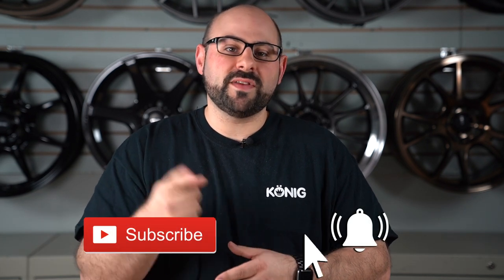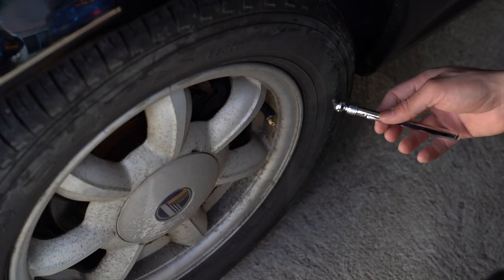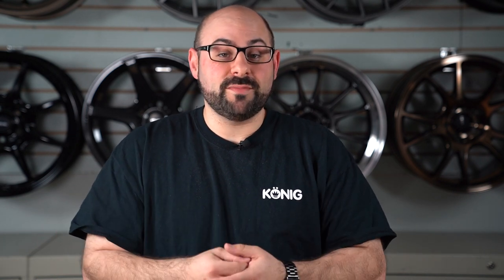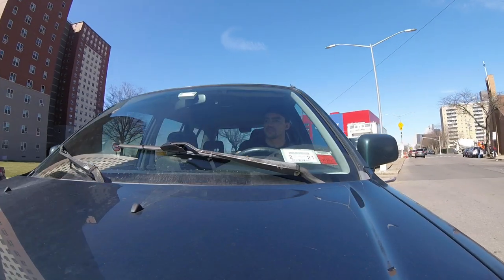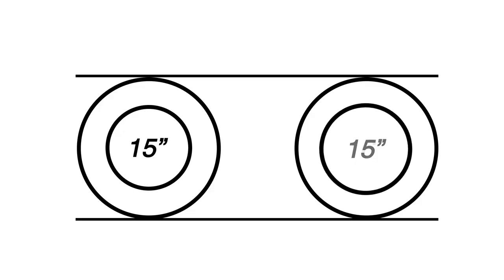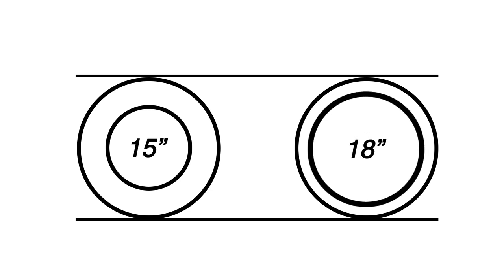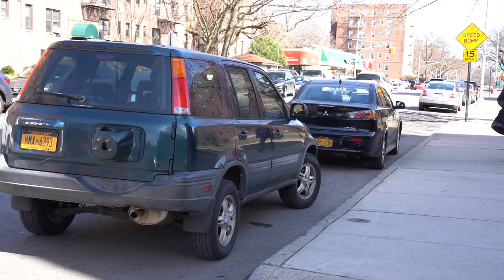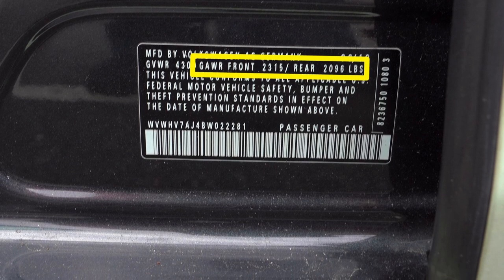HOW TO PREVENT WHEEL DAMAGE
Nobody likes damaging their wheel, whether it's a crack, a bend or curb rash. In this video we go over the top 5 things you can do to prevent wheel damage!

What are some instances where you damaged/noticed damage on your wheels?

Konig IG: Instagram.com/konigwheelsusa

Scott's IG: Instagram.com/scott_konig

Nick's IG: Instagram.com/nick_pedroza_

Daut's IG: Instagram.com/diggitydaut